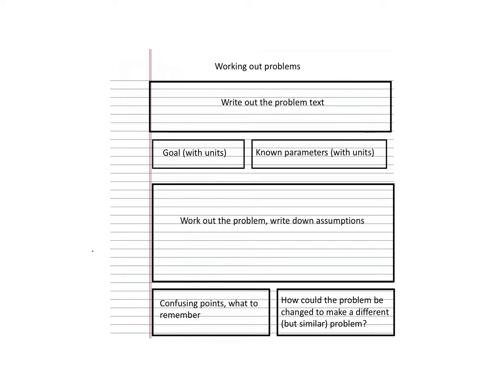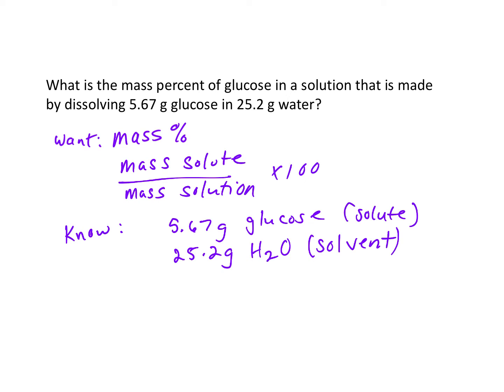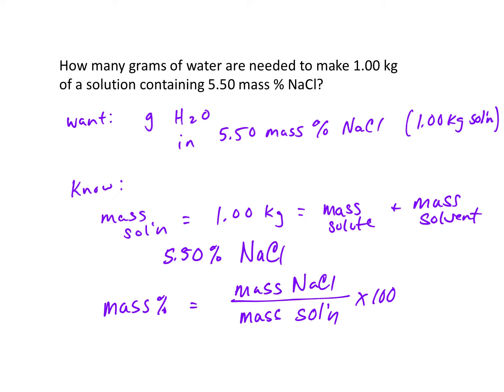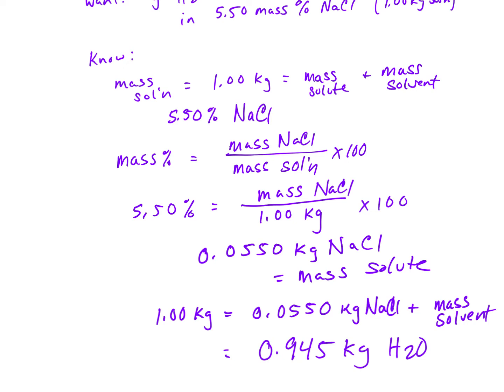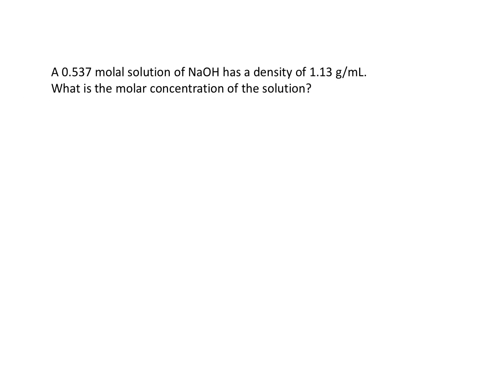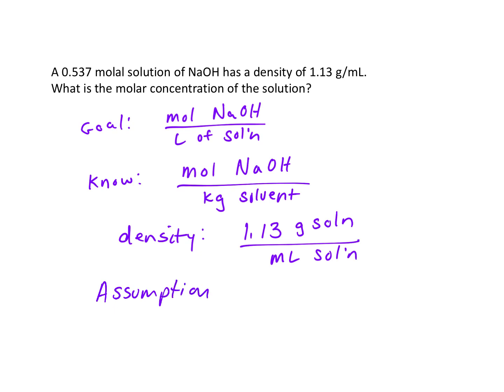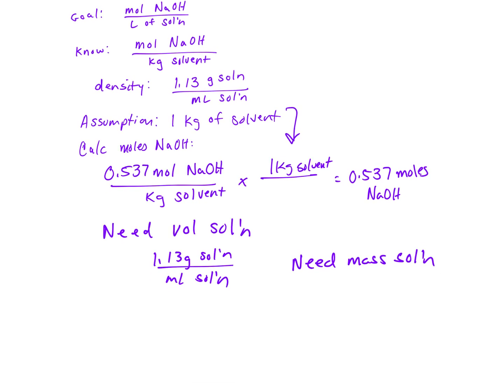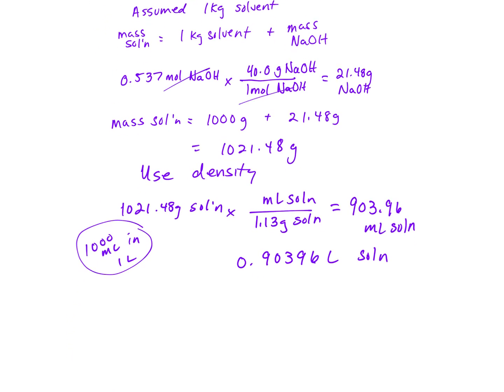September 2, 2022 Part 1